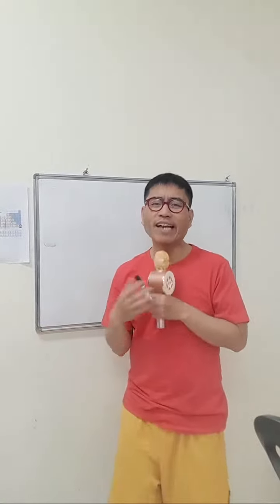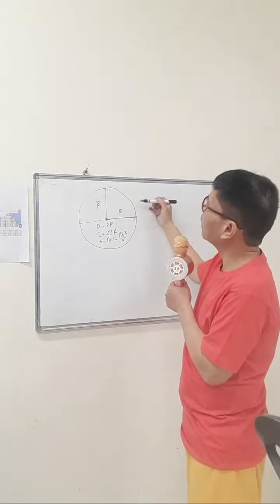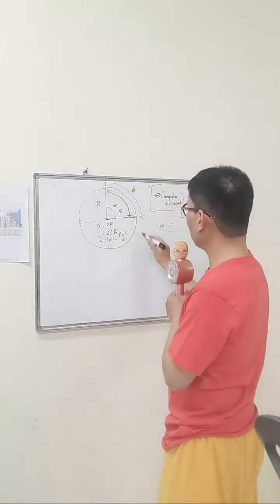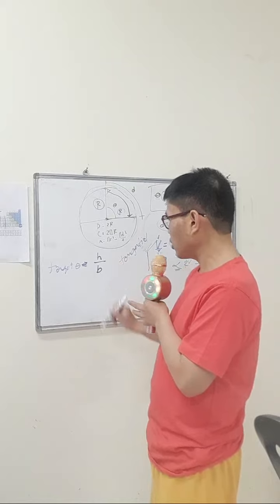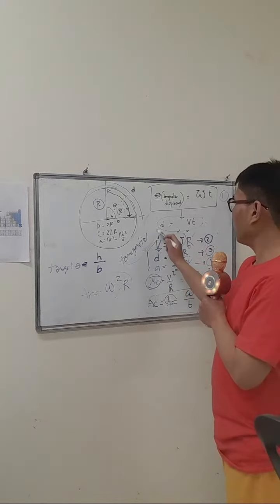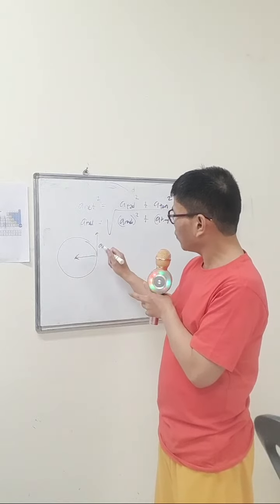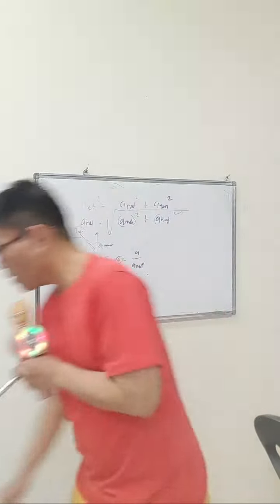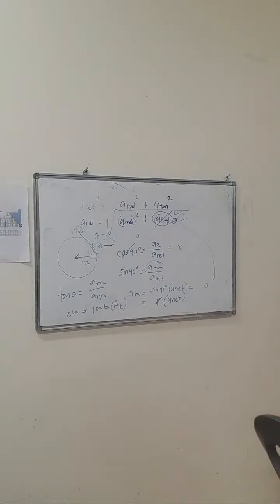Kinematic Angular Motion